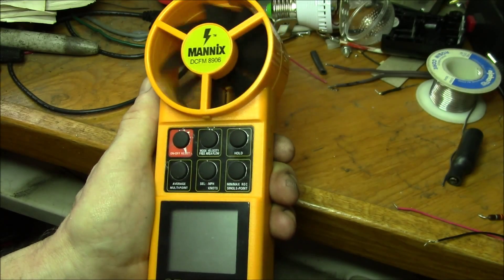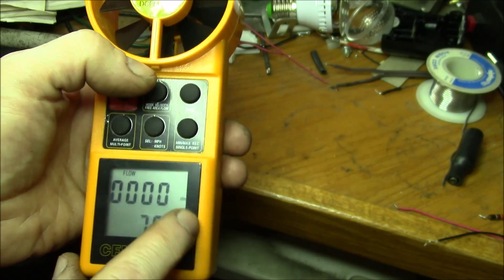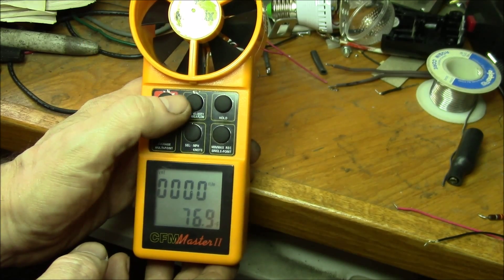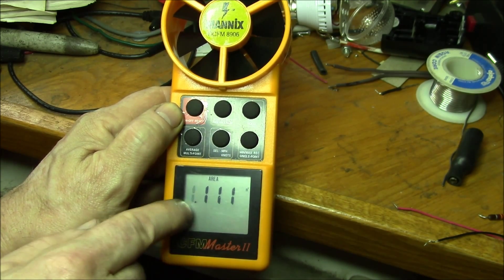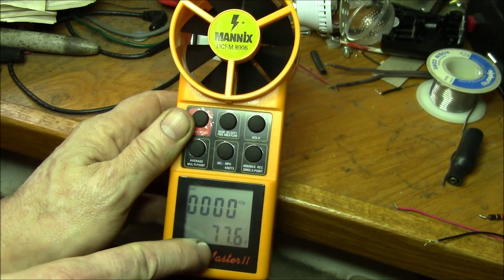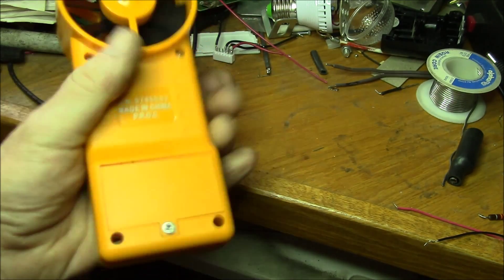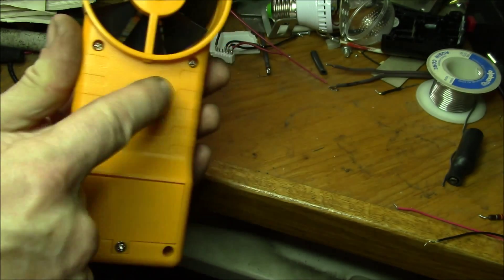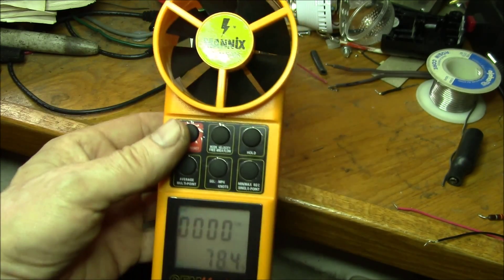CFM Master-II Air Flow Meter Overview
A brief overview of the DCFM-8906 Air Flow Meter.

This is the Mannix version of the meter, General Tools has the same meter under their brand.  From what I can tell, they are nearly identical except the GT version apparently also supports metric units.  My meter does have *C and meters/sec. on the display when you power it up, but I've not been able to change to those units.

Here is some cross sectional area data for entering into the meter for round and rectangular ducts:

One thing that attracted me to this meter originally was the ability to do both the air volume measurements as well as the serial data logging.  There is a hardware/software package that General Tools sells that enables this capability, it costs $70-$100 at various sellers, but I want to see if I can get the output working and make up a wireless transmitter for it.

I'll post up some videos as I make progress on that.  First step is to just get the meter to send me data over a USB-serial adapter.